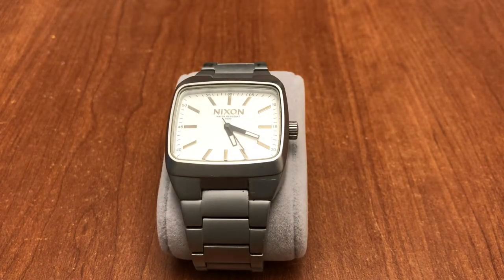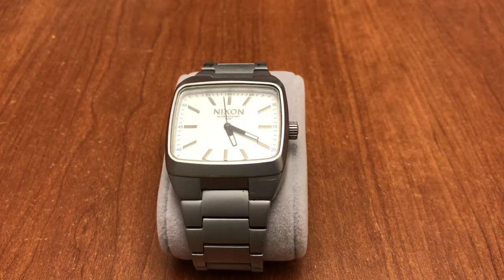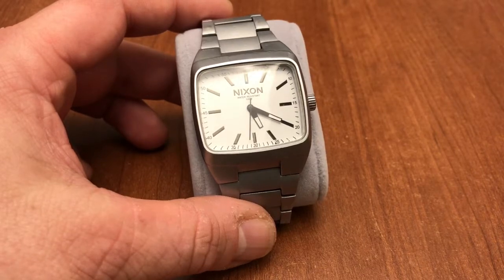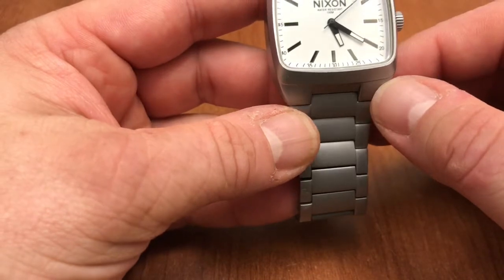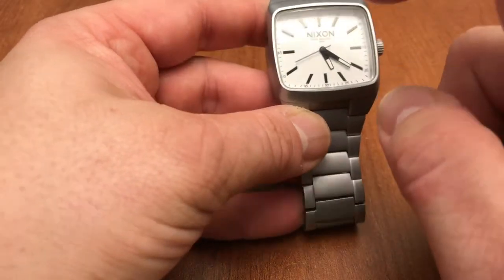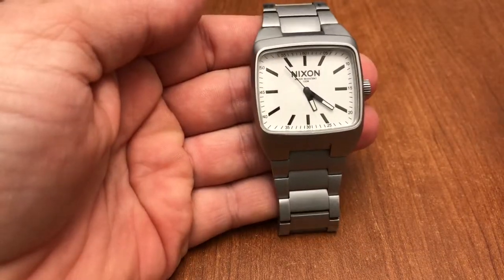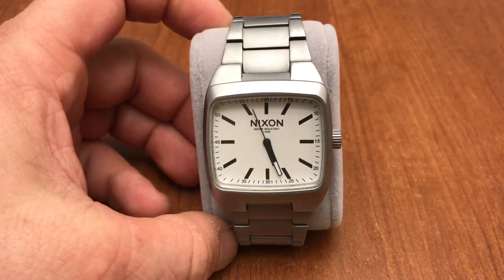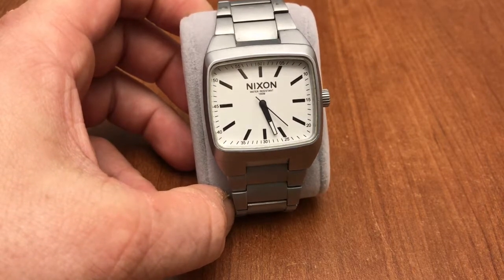Nixon Watch Review "The Manual"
A brief review of the Nixon "The Manual" or the "Show Don't Tell"  watch. A great alternative to other “fashion” watches.  This is a great piece that is still available online and on eBay.  Highly recommend it for an everyday watch.